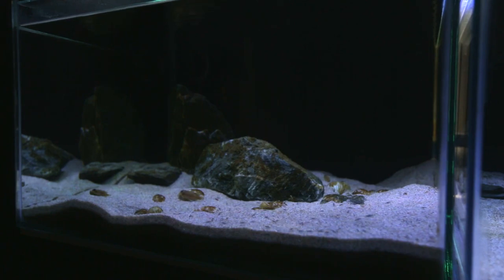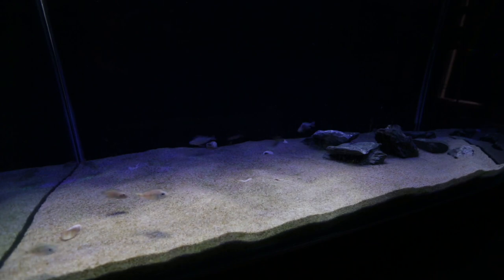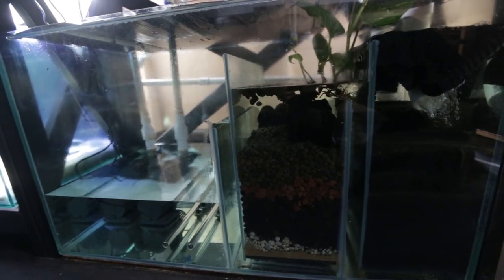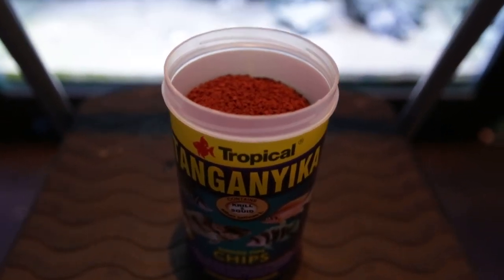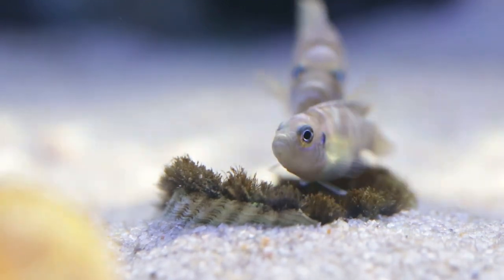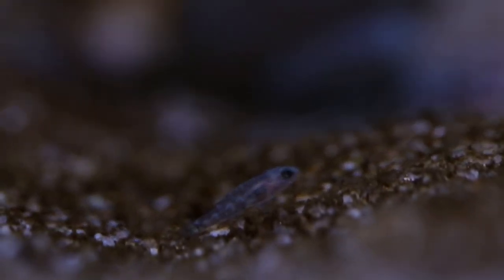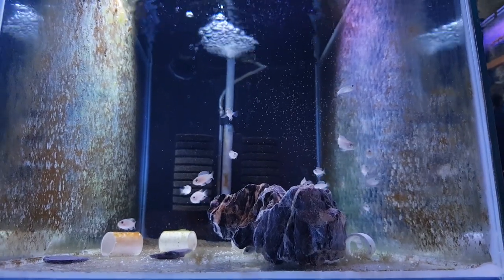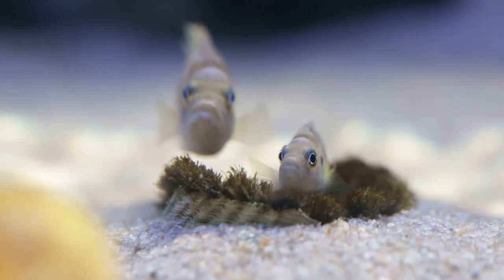Breeding Neolamprologus Brevis - An in-depth Species Profile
Want to breed an awesome little shell dwelling fish? I talk about my breeding trio of Neolamprologus Brevis and my experience with them and raising their fry (babies). While these fish may not be the most colourful fish in the world, they make up for it with their interesting character and behaviour.

These little Cichlids are from a lake in Africa called Lake Tanganyika. Pretty much all the fish I have in my fish room are from that lake.

I hope you are doing well, are safe and are self isolating where possible. Take care all.